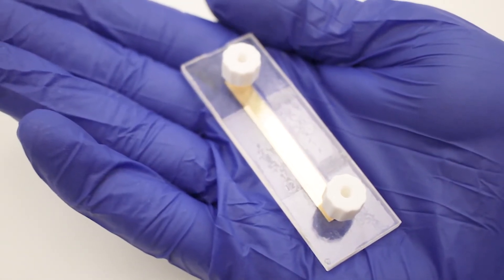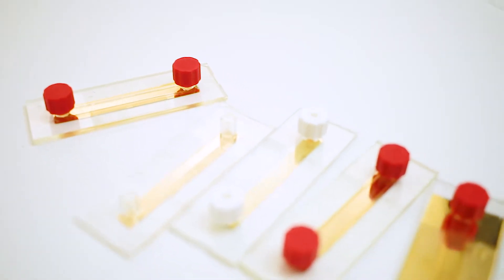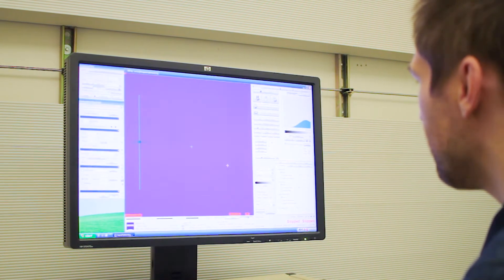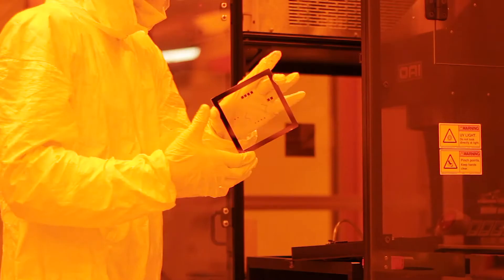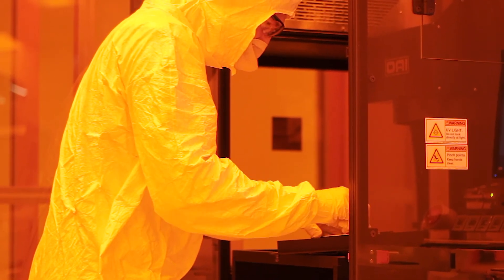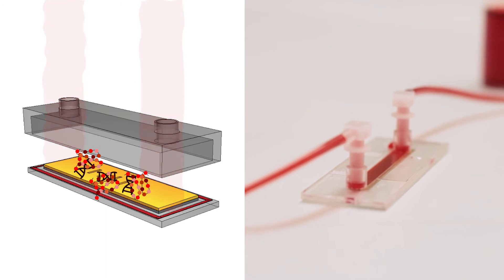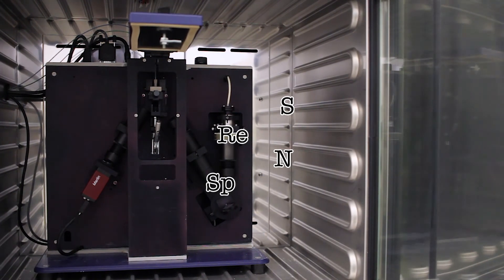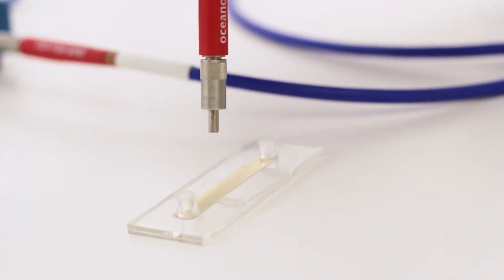A Point-of-Care Biosensor for Disease Diagnostics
JOVE Nano Video Contest 2017. Taylor Mabe and Jenna Schad